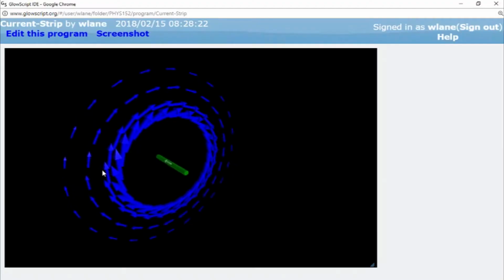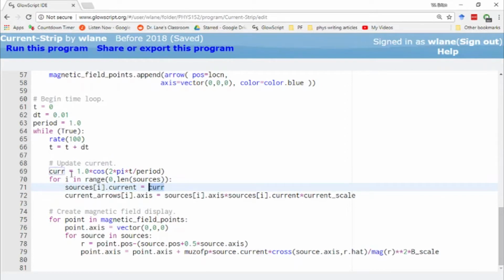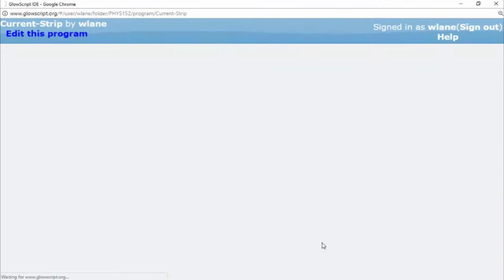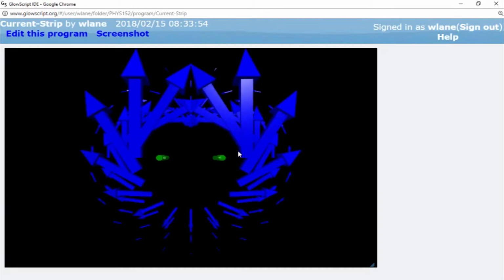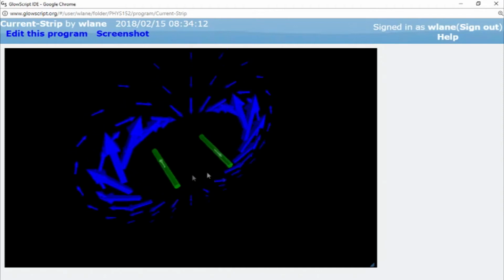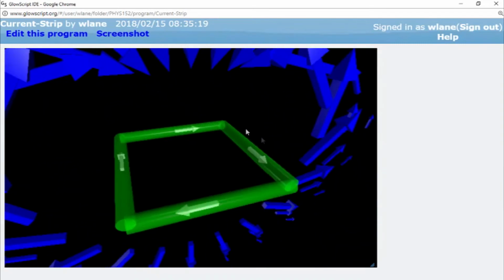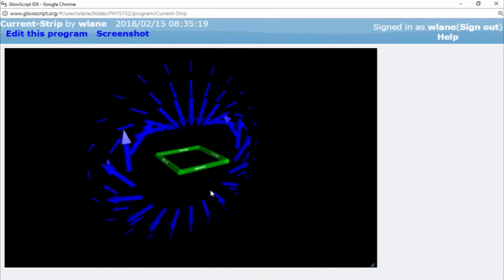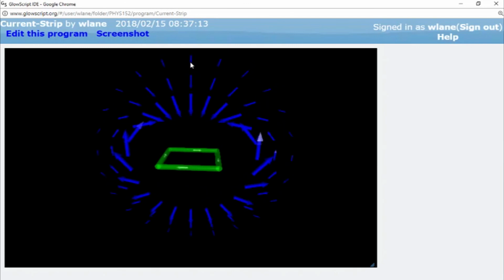Electric and Magnetic Fields - 10. Loop of Current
A loop of current produces a magnetic dipole.

Fan Xinyu

OC ReMix #3256: Super Mario Land 'Seven Pipes to Heaven' [Main BGM #1 & #2] by Nostalvania,
Super Mario Bros. 3 ReMix by WillRock: "Raccoon Rhapsody" [Athletic, World 1 Map] (#3459),